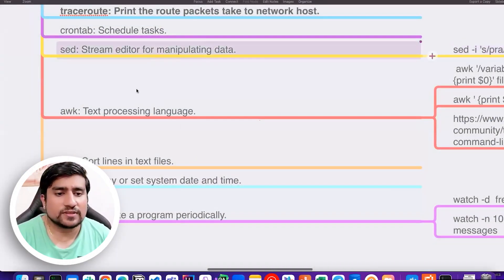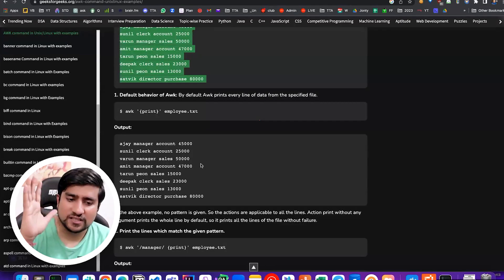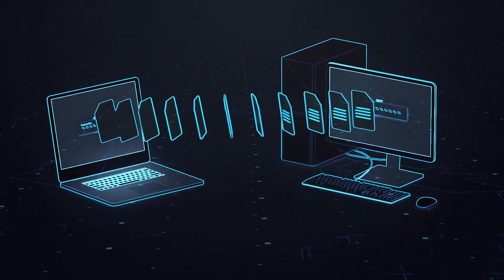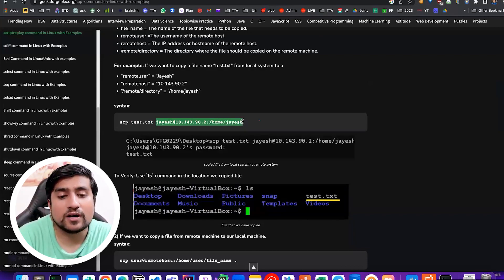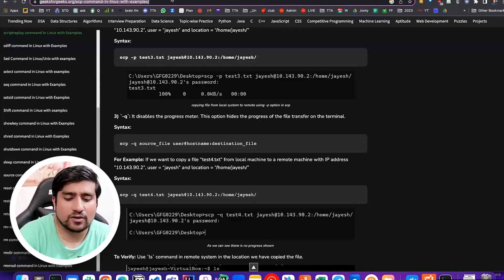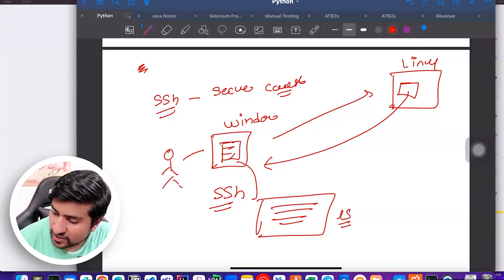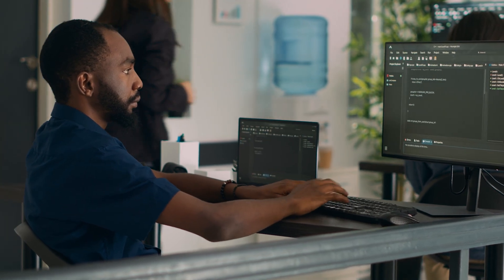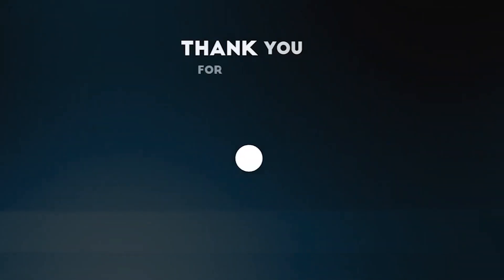Linux For Software Testers | Linux Tutorial Part-5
In this video, we introduce Linux for software testers, providing a comprehensive overview of Linux, its importance in software testing, and how you can use it to enhance your testing skills. We understand that Linux can seem intimidating, especially for beginners, and this video aims to simplify it and make it accessible for everyone.

We start by explaining what is Linux, its features, and why it's a preferred choice for many software testers. We then delve into Linux commands, providing a hands-on tutorial on the Linux command line basics. If you're a beginner looking for a Linux tutorial or an Ubuntu tutorial for beginners, this video is for you.

We also cover Linux basic commands, providing practical examples to help you understand how to use them effectively. If you're wondering, "How can I learn Linux?" or "What are the Linux basics I should know?" we have you covered.

By the end of this video, you will have a clear understanding of Linux and how to use it for software testing. You will also gain practical skills that you can apply immediately in your role as a software tester.

So, if you're a software tester looking to learn Linux or if you're a beginner looking to understand Linux basics, this video is a must-watch. Join us at The Testing Academy as we guide you on your journey to mastering Linux.

🚀 BONUS VIDEO 🚀